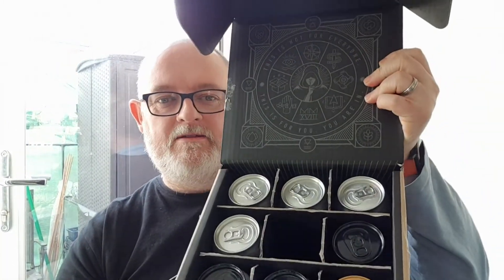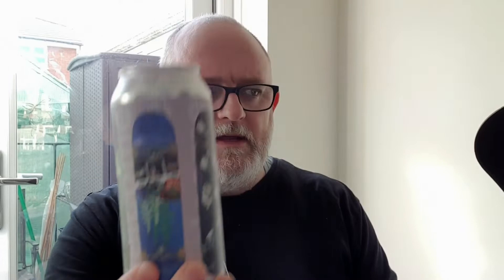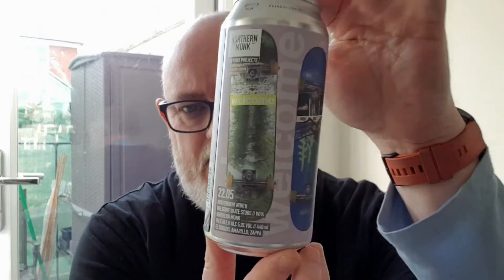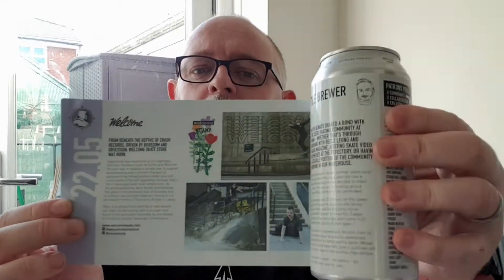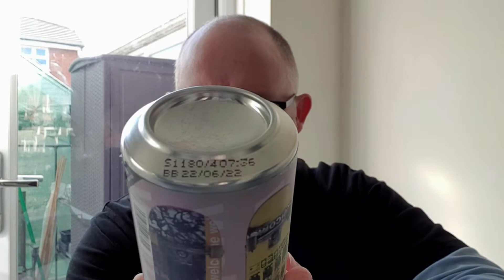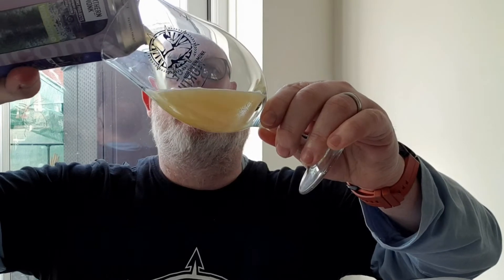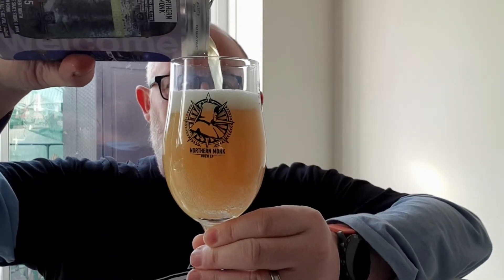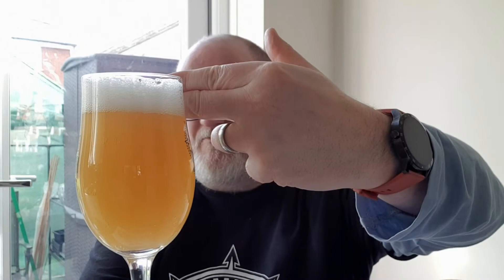Beer Dad #2046 Northern Monk Patrons Project 22.05 Independent North Pale Ale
Northern Monk Patrons Project 22.05 Independent North Pale Ale review